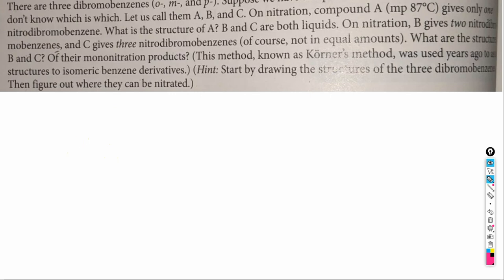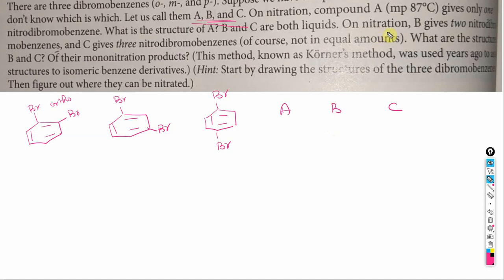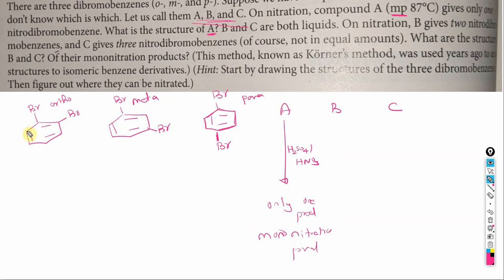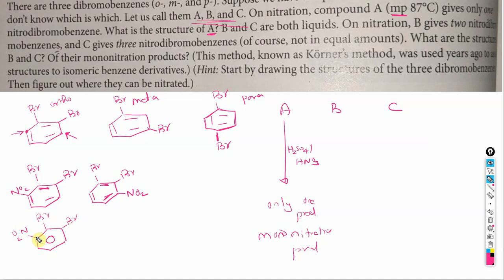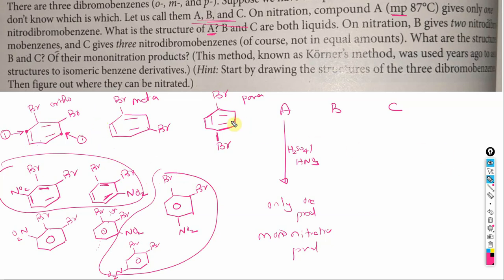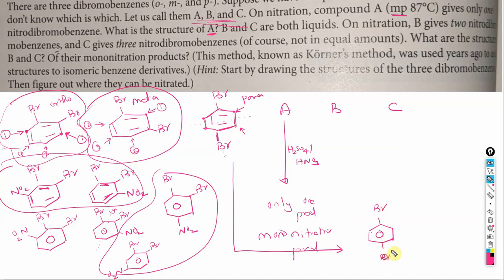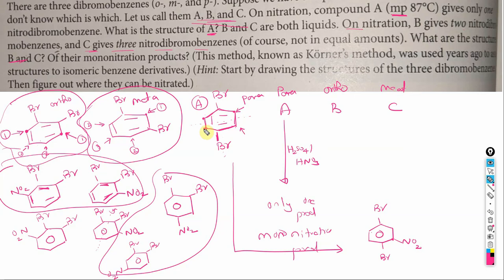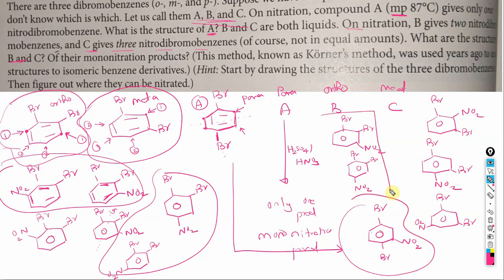Chapter 4 nitration of dibromo benzene book problem